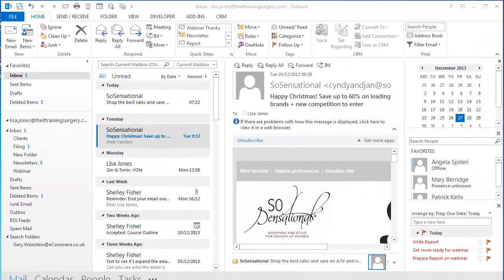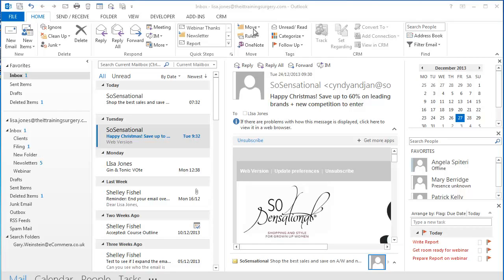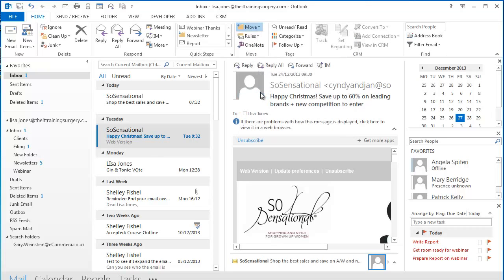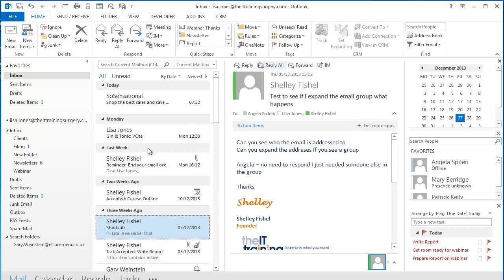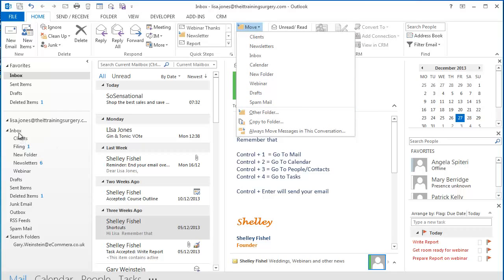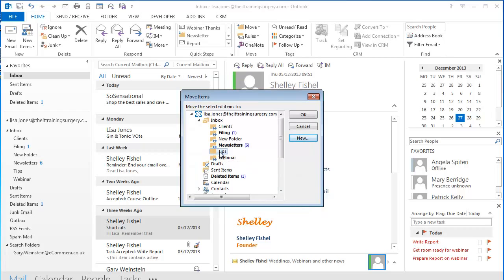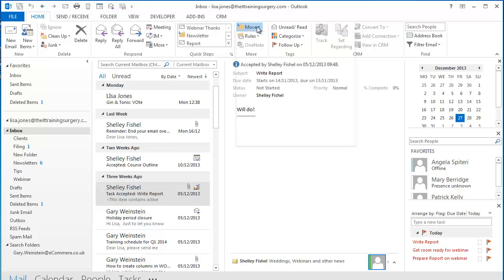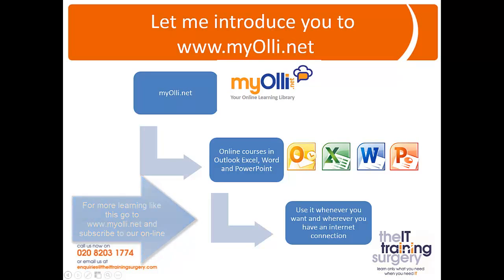Move email to a folder using the move button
Quick tip on filiing email in Outlook 2007 Outlook 2010 and Outlook 2013. File your email quickly